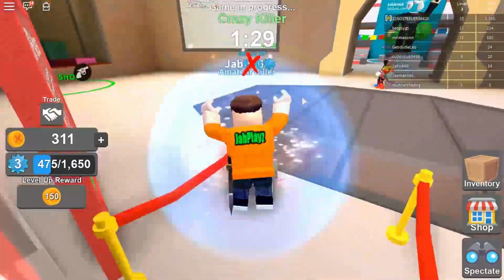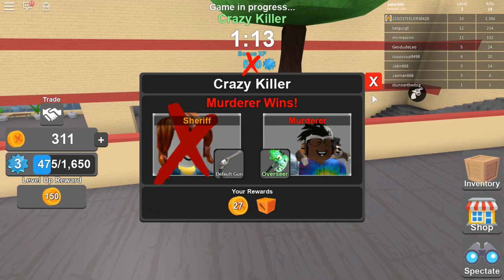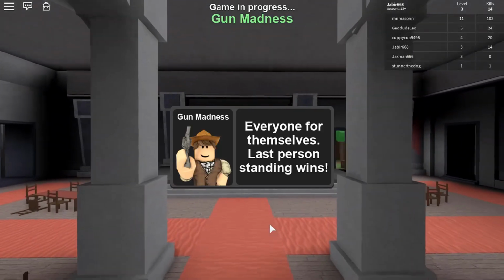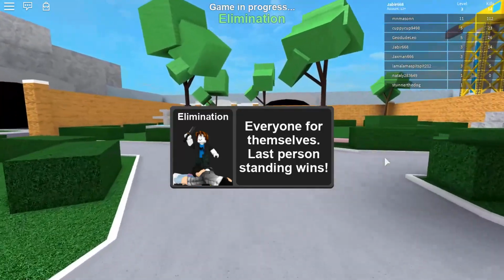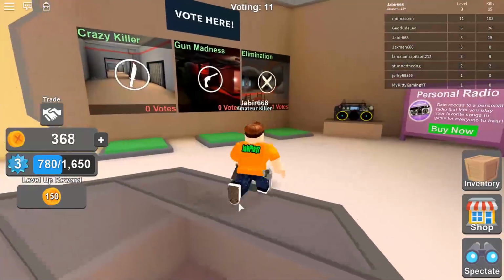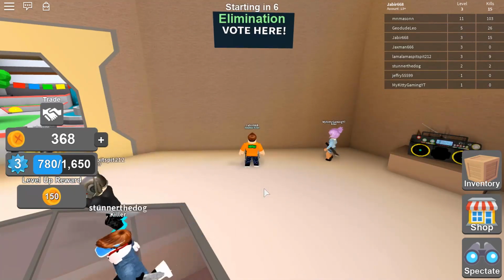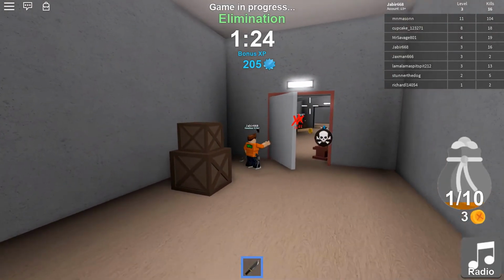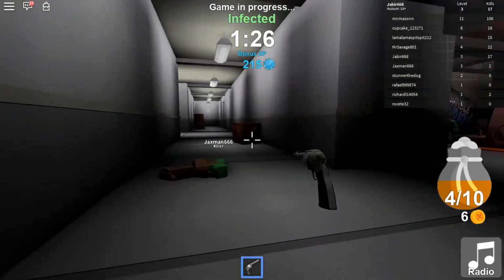Becoming A Murderer In Roblox! (Roblox Murder Simulator)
Hay Guys Welcome Back I Am Jab With Another Roblox Video

In this video i am going to be playing roblox murder simulator which is kinda like murder mystry 2 and guess what... I GOT SO MANY L!

Guys Welcome I Am Jab I Play Roblox And Minecraft And More Fun Games
This channel is a family friendly channel JabPlayz I wont promiss to upload daily
but I will try my best :)

My Meesage To Music Owoner
If I wont use any music in my intro or outro that would be boring people Wont feel my video to watch just to entertain my viwers I use this music,
There is no intention to misuse your music thats all I want to say(sorry for my spelling)

**NOTE* The Intro Is Made By ParnthnersInCrimeGfx I Do Not Made This Intro So All Credits To ParthnersInCrimeGfx

Good Bye :)